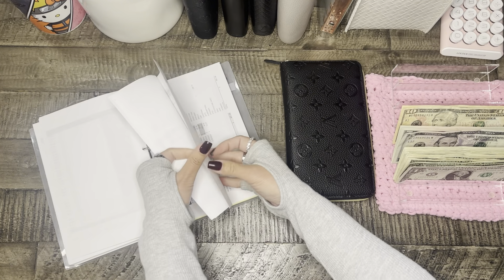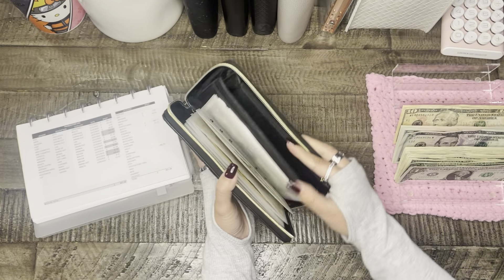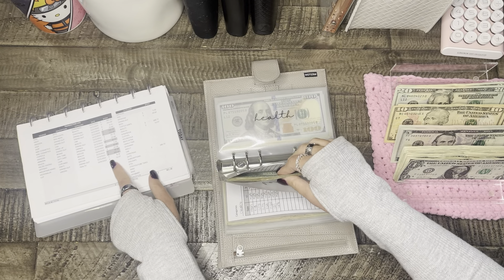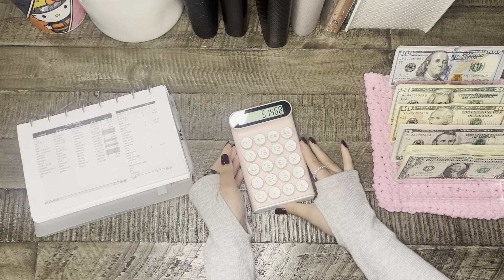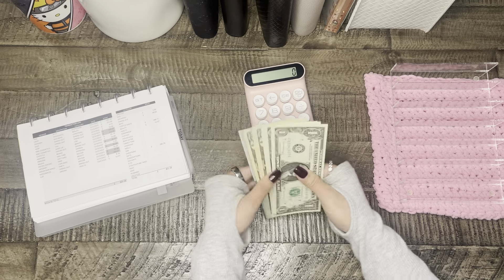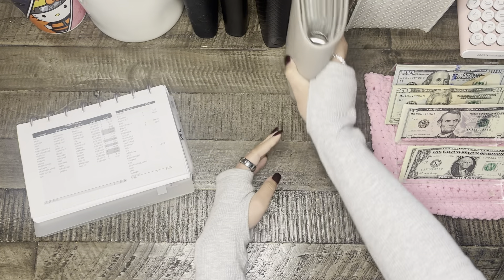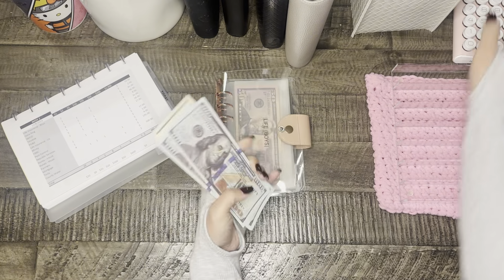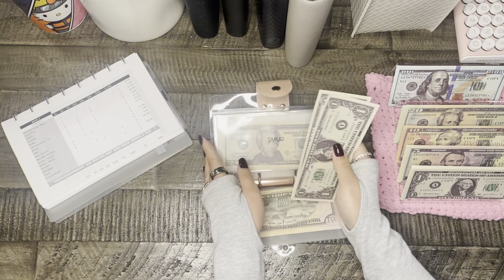Cash UnStuffing Envelopes and Sinking Funds | December | Paycheck #1 | 2023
Hello! Glad you are here to share my journey with cash envelopes. I will be cash unstuffing from December Paycheck #1 and stuffing my December Bill #2. I hope you guys enjoy it ! 😊

Leave a comment because I would love to chat with you guys!

Come save money on Fetch with me!

Soul Mama

A6 Moterm
A6 Pink
A6 Cash Envelopes
A7 Cash Envelopes - made them myself
Place Holder
Cash Tray
Smaller Cash Tray
Display Case Tray
Tracker - I made it myself
Pink Calculator
100 Savings Challenge Box - I made it myself
Pink Planner Holder - I bought it a long time ago so I do not remember where I got it from.